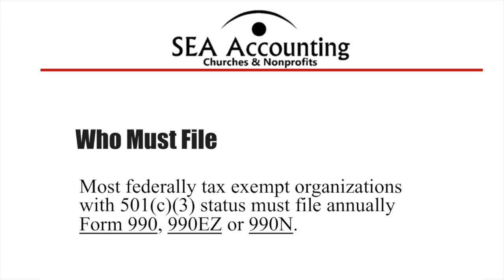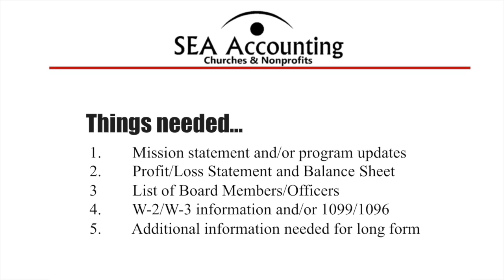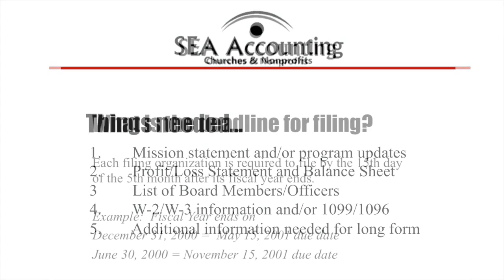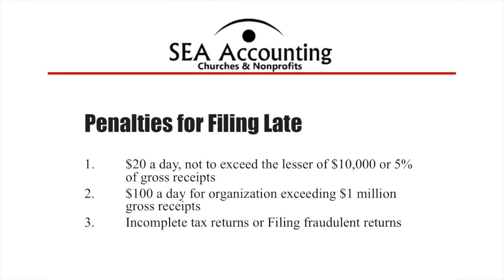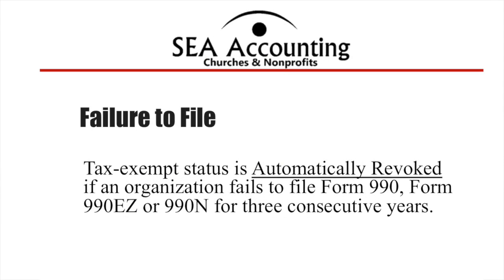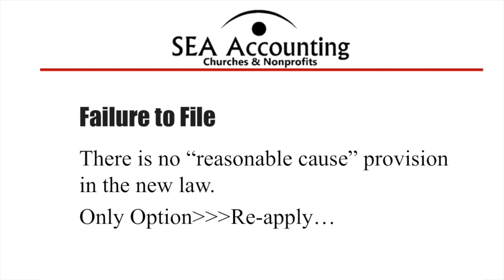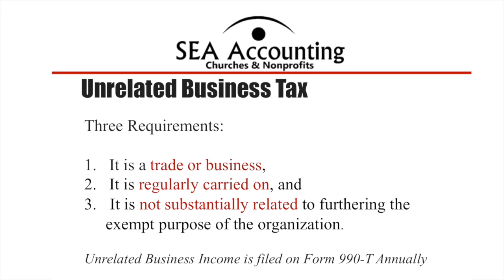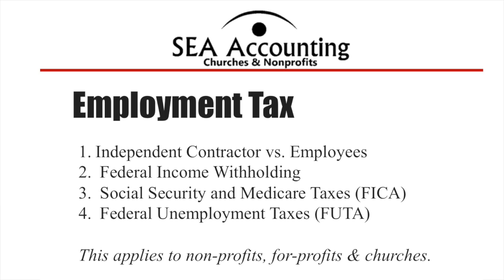What About Nonprofits with Dr. Crane | SEA Accounting & Consulting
Great teaching on how to operate a not for profit organization.  This video will provide you with helpful information on nonprofit taxes, IRS compliance and much more on how to operate a successful not for profit organization.